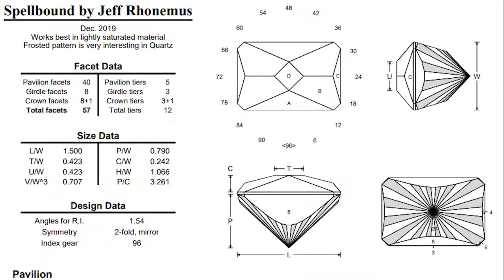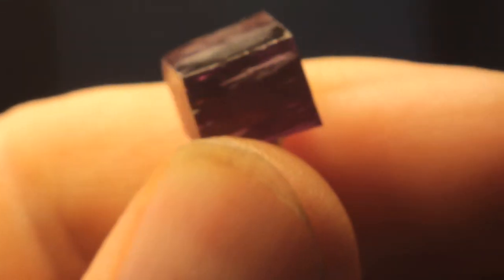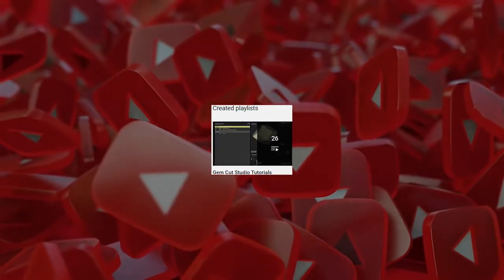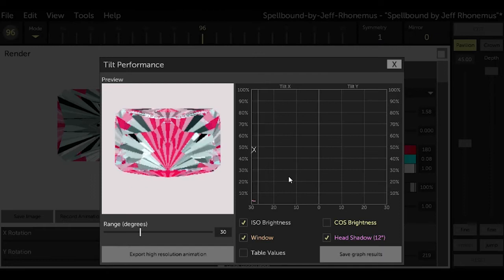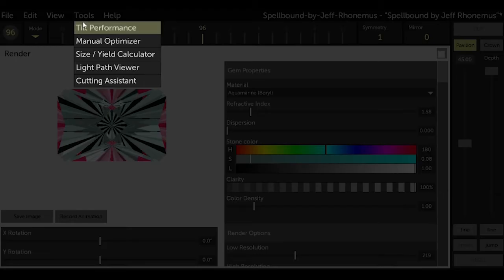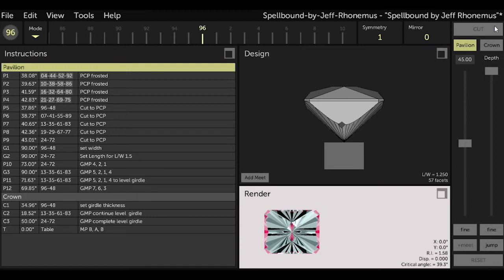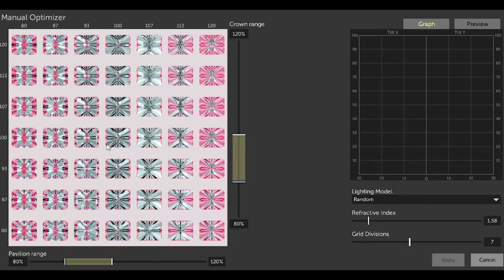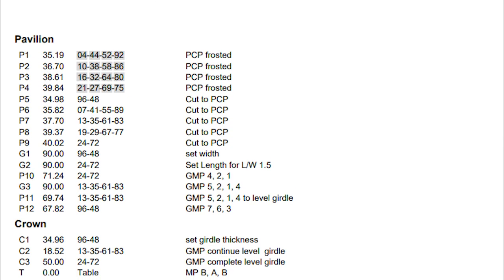Gem Cut Studio Tutorial 10: Changing the Length to Width Ratio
This is the tenth Gem Cut Studio Tutorial by award-winning lapidary, Michael Sackos.  Mike has some unique gem rough that he would like to use the cut the “Spellbound” design. However, this particular piece of rough is a little too short for the dimensions of this design. In this video, Mike shows how to use the Scale XY feature of Gem Cut Studio to adjust the length to width radio of an existing gem faceting diagram. In turn, GCS will calculate the new cutting angles and index teeth necessary for the new ratio.